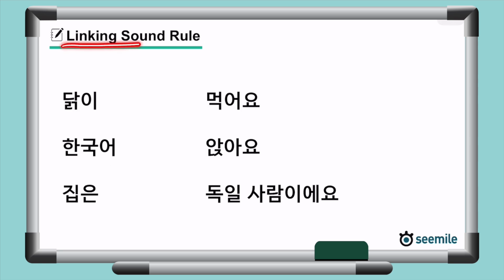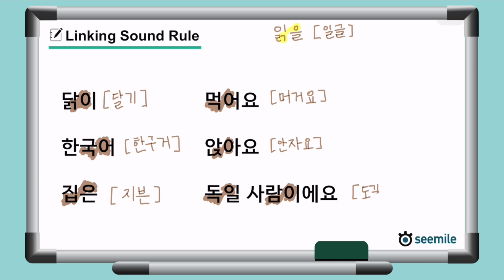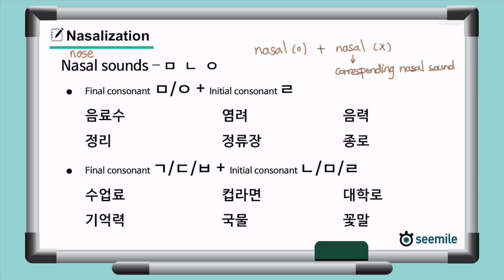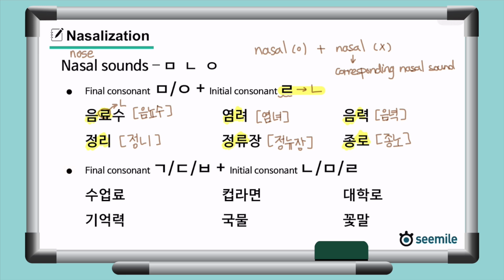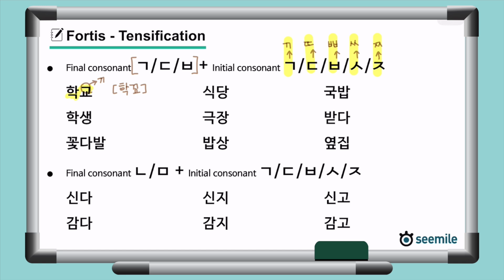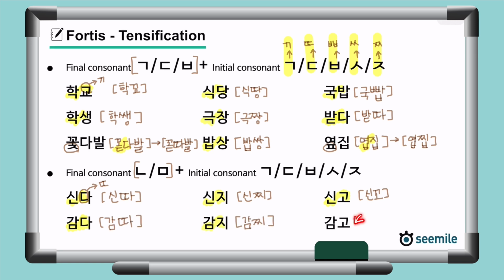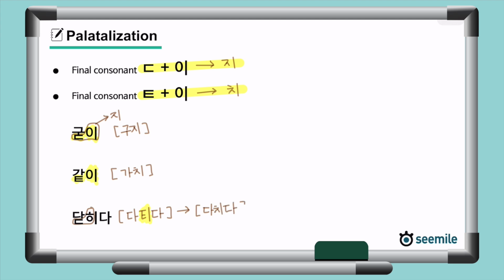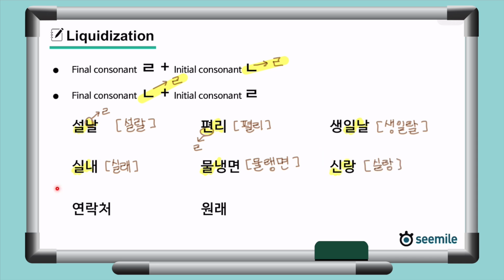[Emma's seemile Korean language class 04] 한글, Hangeul (Korean Alphabet) Pronunciation Rules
A new Korean language class, taught by Emma, has begun!

▣ This lesson contains: some tips to read 한글 as naturally as native speakers do
• Linking Sound Rule
• Nasalization
• Fortis-Tensification
• Aspirated Sounds
• Palatalization
• ㅎ deletion
• Liquidization